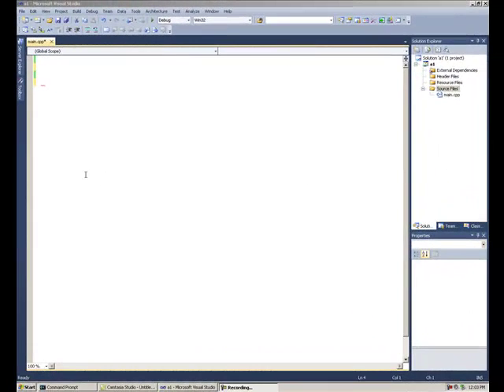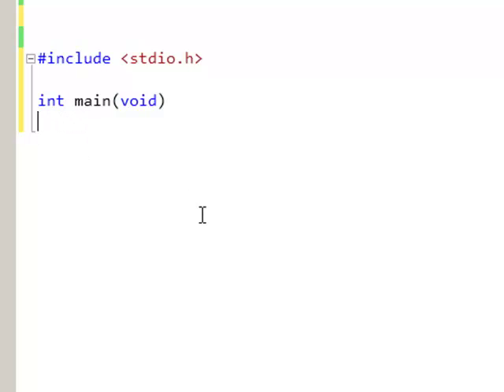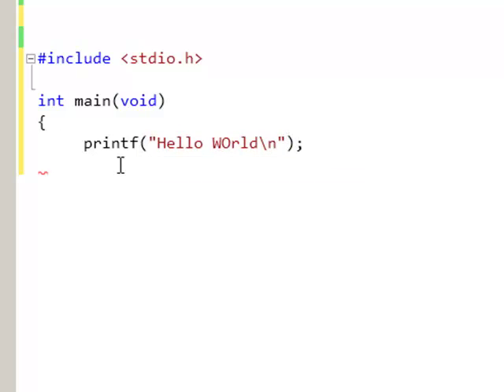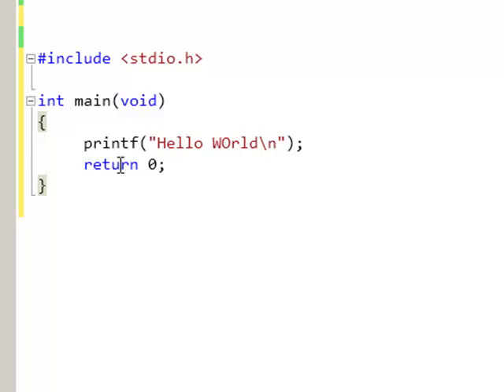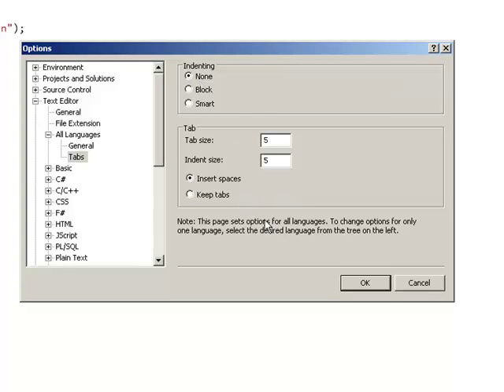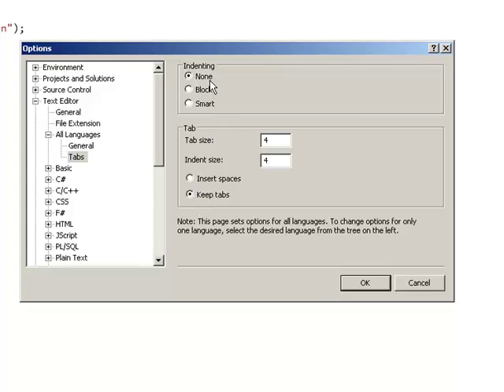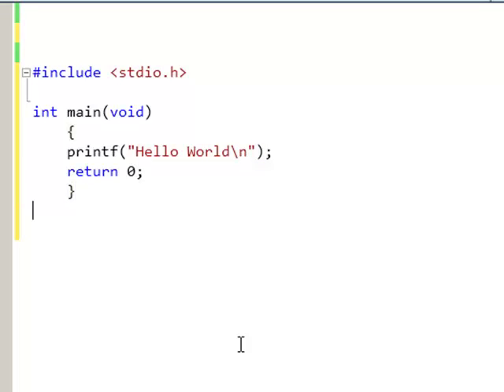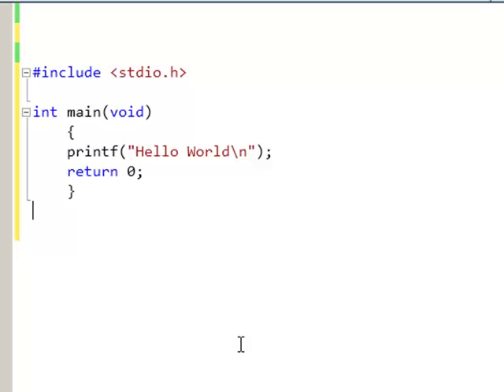2010TurnAutoIndentOff.mp4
Turning off Auto Indentation in Visual Studio 2010